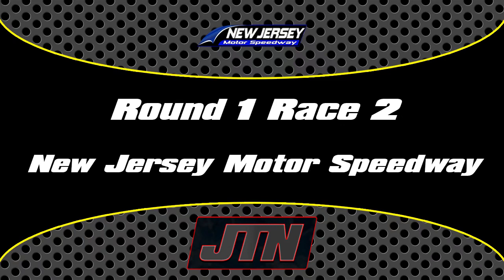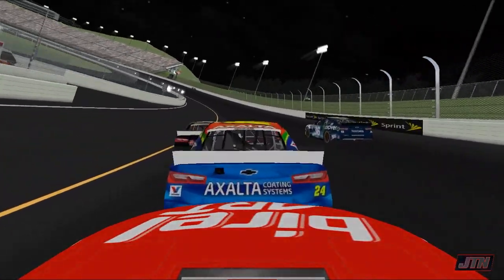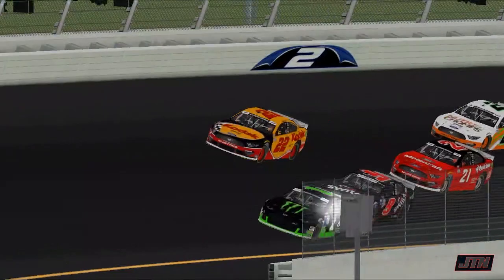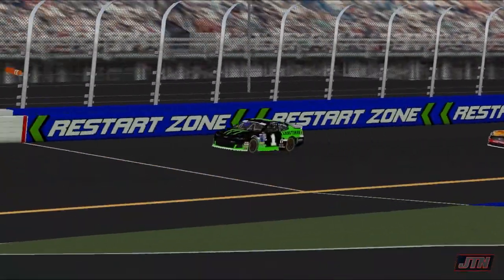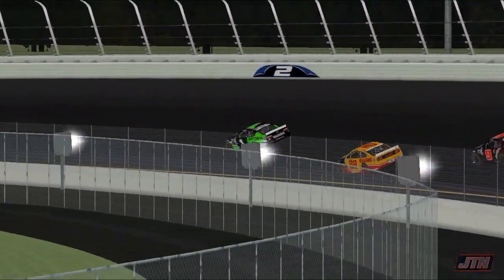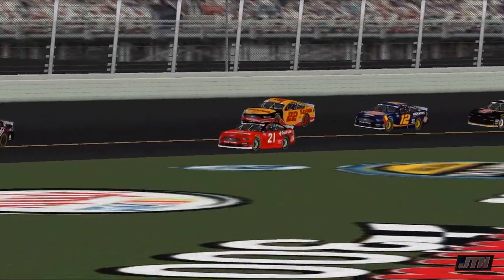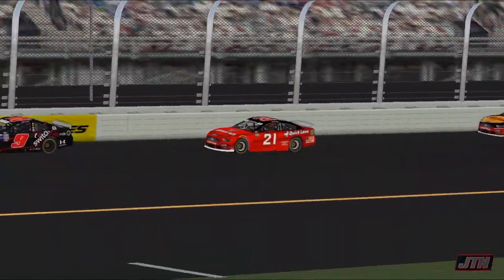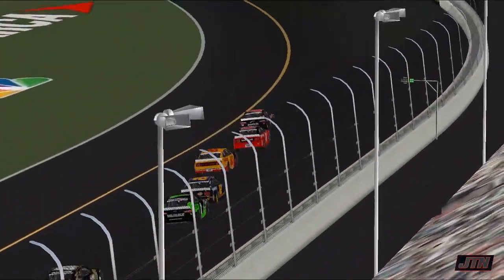FAST Cup Series New Jersey Race Recap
We recap all of the action from race two of the opening round of the FAST Under Armour Cup Series Playoffs! This was the last race of the opening round so all of the transfer spots were on the line and the race did not dissapoint!